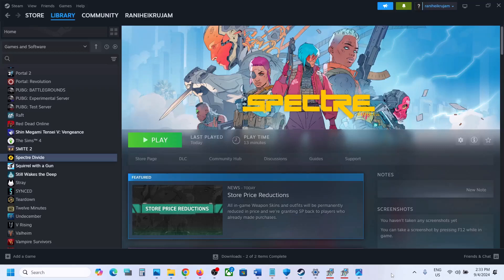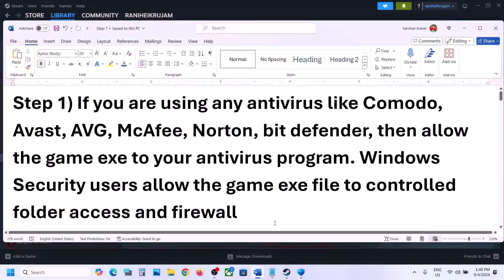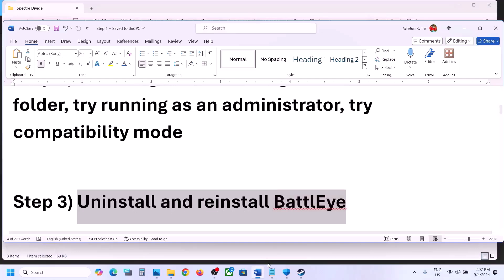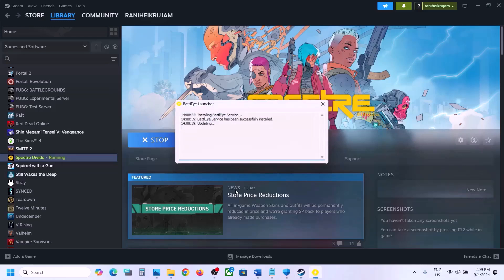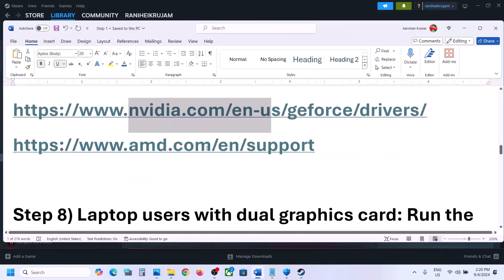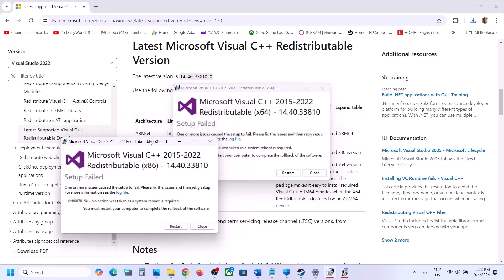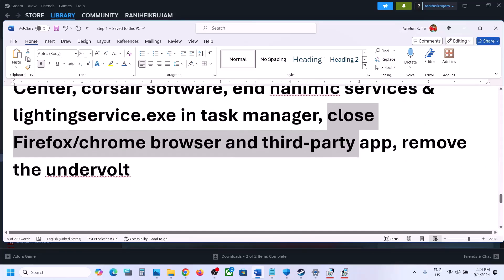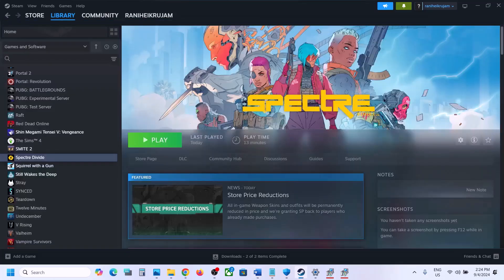How To Fix Spectre Divide Low FPS & Stuttering Issue on PC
How To Fix Spectre Divide FPS Drop/Low FPS/Stutters In Spectre Divide PC
Step 1) If you are using any antivirus like Comodo, Avast, AVG, McAfee, Norton, bit defender, then allow the game exe to your antivirus program. Windows Security users allow the game exe file to controlled folder access and firewall
ipconfig/flushdns
ipconfig /release
ipconfig /renew